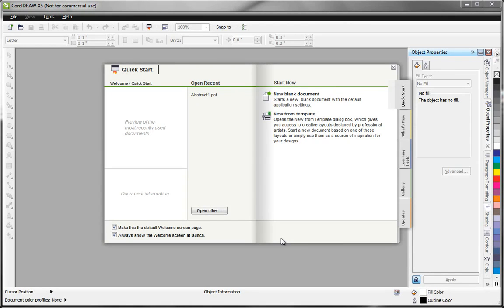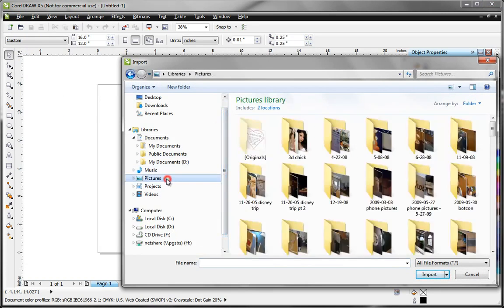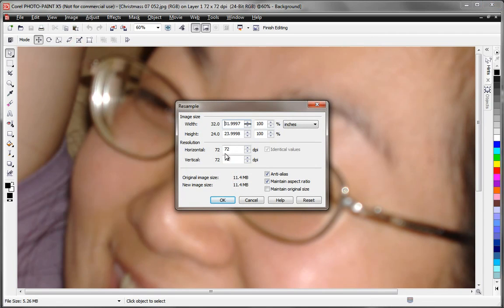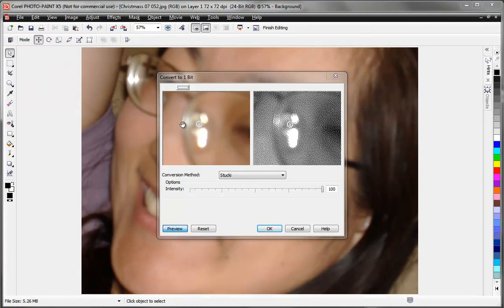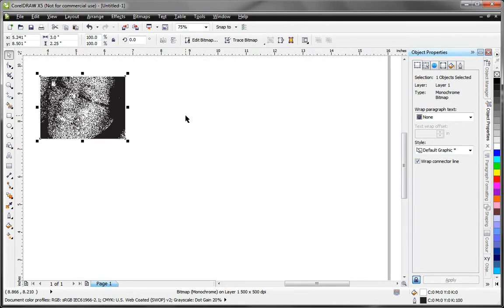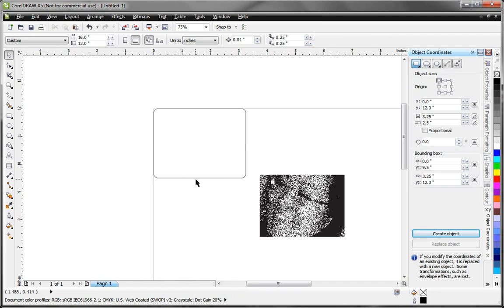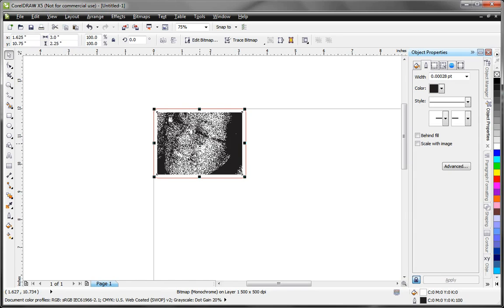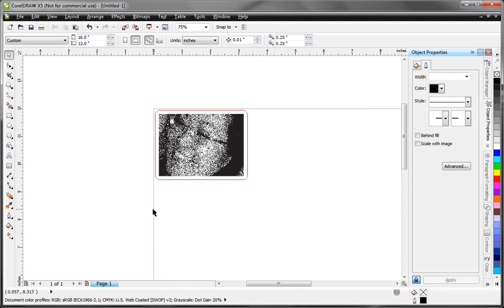Laser2000 - Gravure photo au laser Universal Laser Systems mp4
Préparation d'une photo pour la réalisation d'une gravure laser